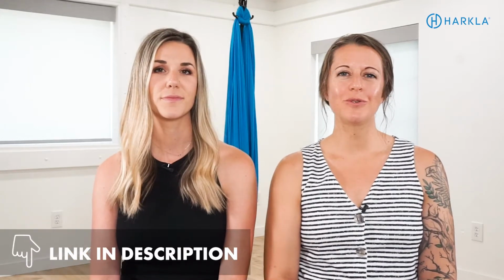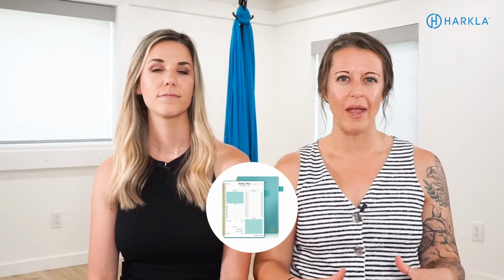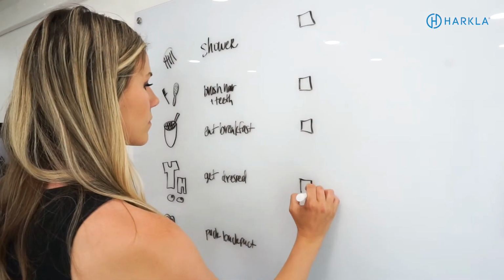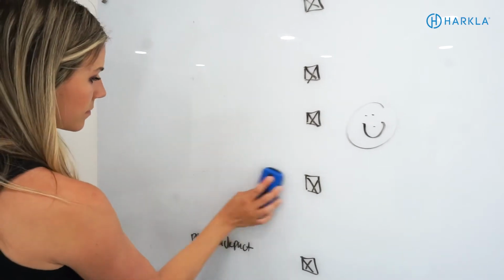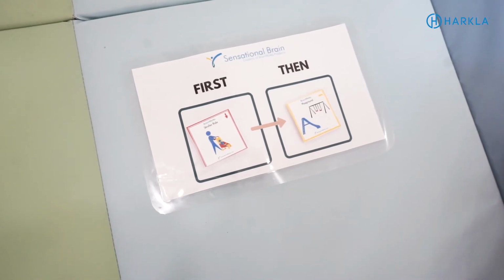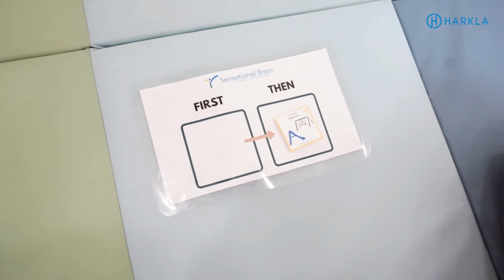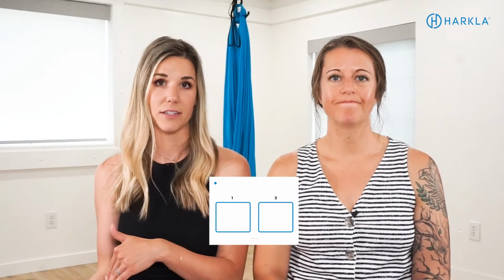5 Ways to Use Visual Schedules for Kids | Boost Independence & Reduce Anxiety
Have you ever thought about starting a visual schedule with your child? Maybe you're overwhelmed and don't know where to begin? Or you're not sure if it will be helpful? We are pros when it comes to visual schedules and are here to help you every step of the way! Today's video shares our recommendations and strategies for successful implementation of visual schedules from start to finish!

00:00 Intro
01:16 How Visual Schedules Help Your Child
02:28 When to Start Using a Visual Schedule
03:05 Schedule 1: Use a Whiteboard
03:41 Schedule 2: Laminate
04:36 Schedule 3: Fold-to-Close
05:06 Schedule 4: Draw Your Own
06:54 Schedule 5: To-Do and Done Schedules
08:44 Outro
👩‍🏫 Want to learn more about using sensory strategies to help your child with sensory challenges?

We have a full course all about Sensory Diets!

You'll not only get in-depth info about Sensory Processing Disorder, you'll also learn:
⭐️ What is a Sensory Diet?
⭐️ Sensory Preferences + Emotional Intelligence
⭐️ When to Use a Sensory Diet